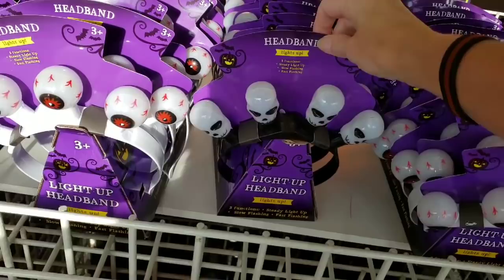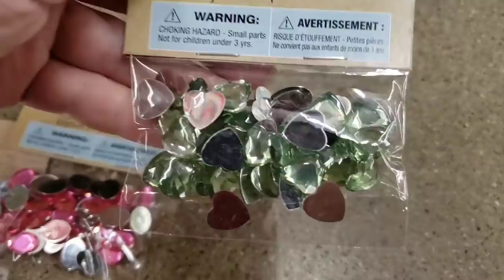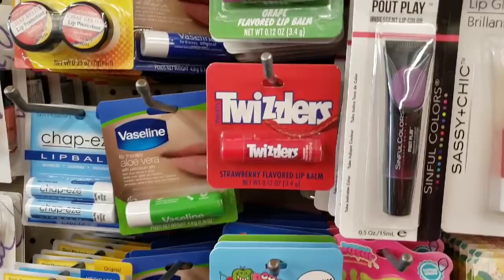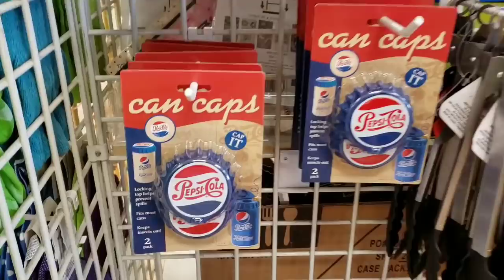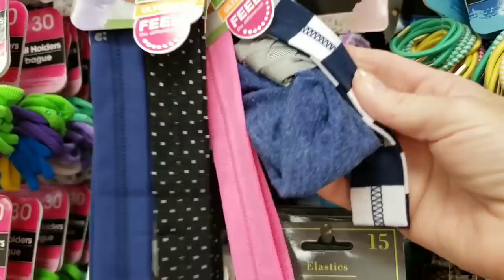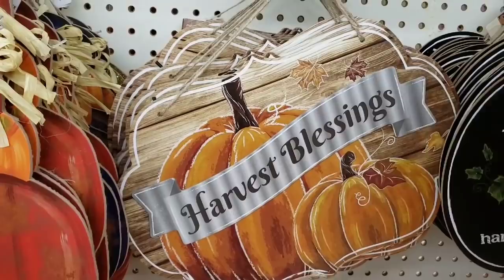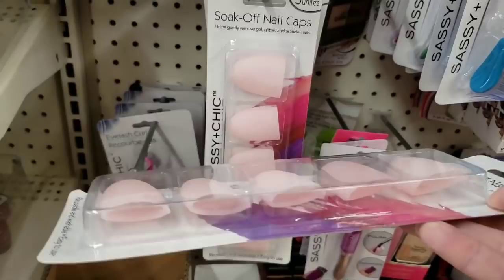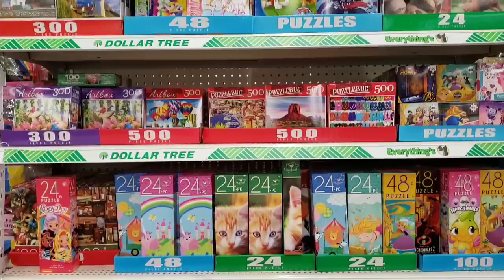Come With Me To ~4~ Dollar Trees /PHENOMENAL NEW ITEMS /Must See | Aug 27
SIX *6*🎃Dollar Tree Halloween DIYS~Simple & Fun👻://youtu.be/0IownVdIifI

Come With Me To A *PHENOMENAL* Dollar Tree ♡ So Many NEW FINDS| Aug 15: